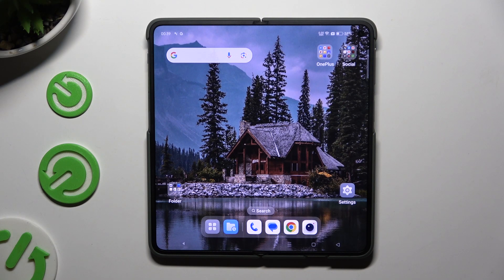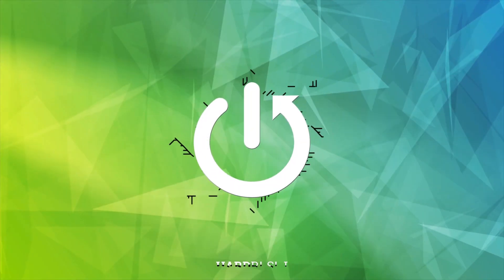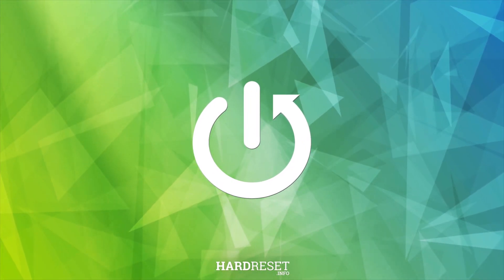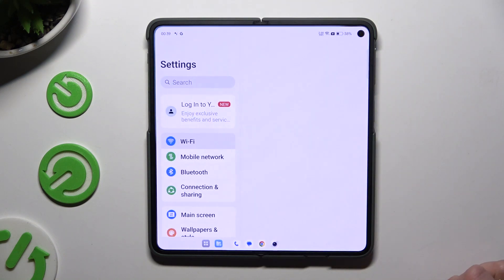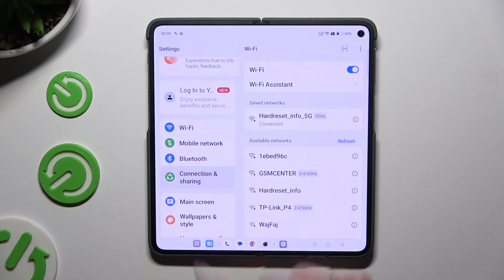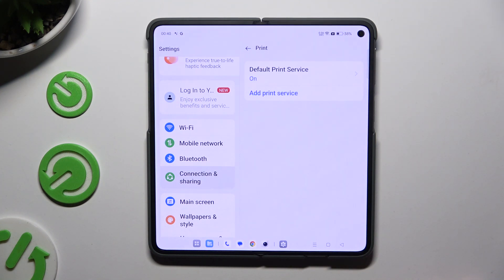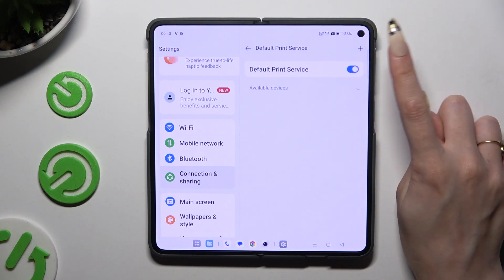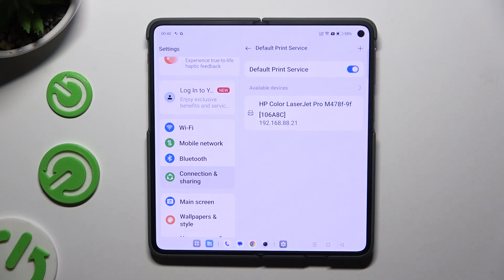How to Link Printer With OnePlus Open - Connect Printer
In case you are printing a lot and you wish to have quick access to your printer by using your OnePlus Open device, then you are in a good place. Our expert will show you how to connect the printer with your OnePlus smartphone by using the bluetooth connection. Find out how to print quickly anything you want to from your OnePlus device.

How to Connect Printer in ONEPLUS Open? How to Connect Printer with ONEPLUS Open? How to Activate Printer in ONEPLUS Open? How to Print by using ONEPLUS Open?